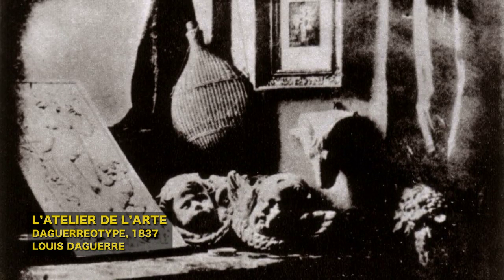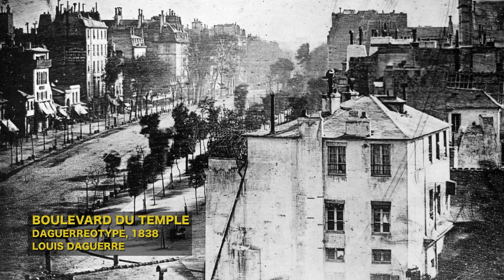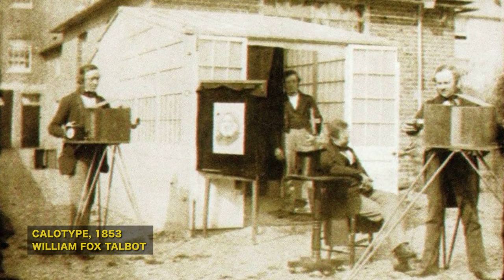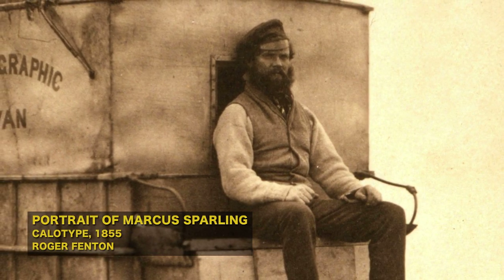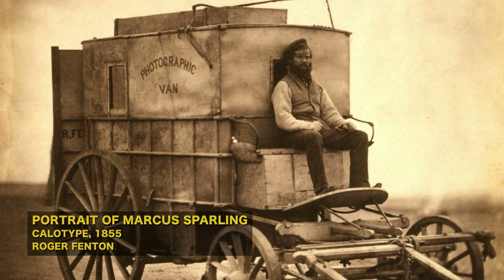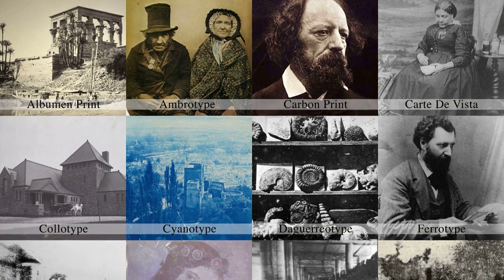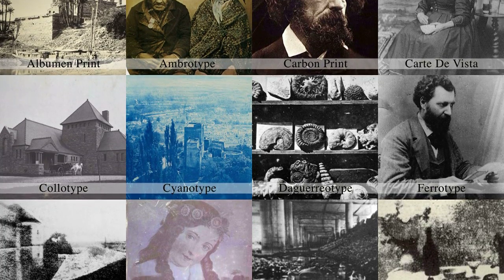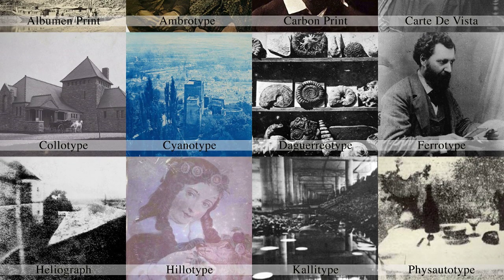A Brief History of Photography: Innovations in Chemistry - Bytesize Science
The history of photography is rich with chemical innovations and insights, producing hundreds of different processes to develop images in unique and often beautiful ways. But these historical images can be difficult to conserve, especially since each type of photograph requires a different preservation technique. While two photos could look very similar, they may differ chemically in dramatic ways.

This is where photo conservation scientists like Art Kaplan at the Getty Conservation Institute come into the picture. Art spends his days studying different styles of photographs, their materials and the chemistry that gave life to still life in the early days of photography. His office is loaded with drawers of photographic samples, scientific instruments and a clear passion for frozen history. In our latest video, Art explains the developmental processes of several types of photographs including daguerreotypes, ambrotypes and tintypes.